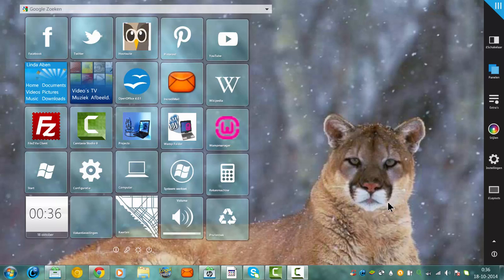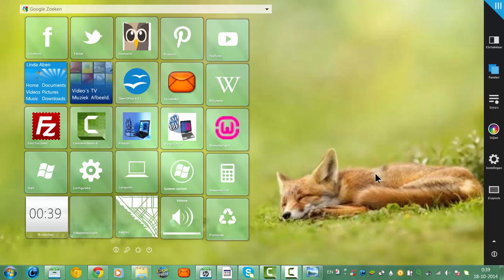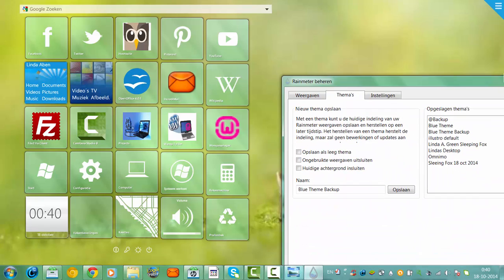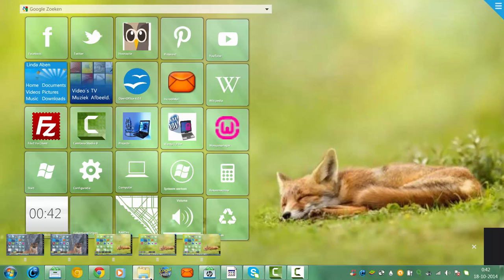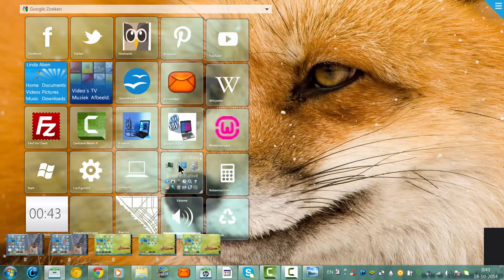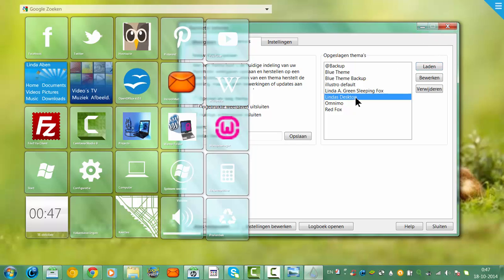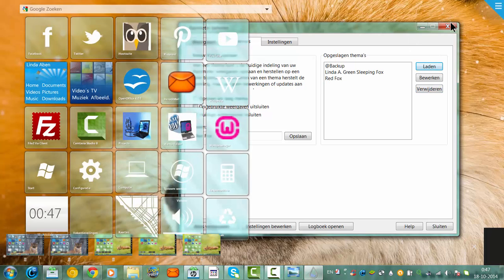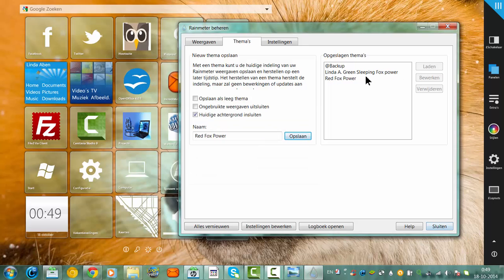How To switch Between Themes in Rainmeter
In this tutorial i show you how to switch between themes in Rainmeter. I tell you how to backup your theme, but also how to include your background to your theme, by default it only backs up your menu you have to slect to include the backgroubd for it to backup the background.